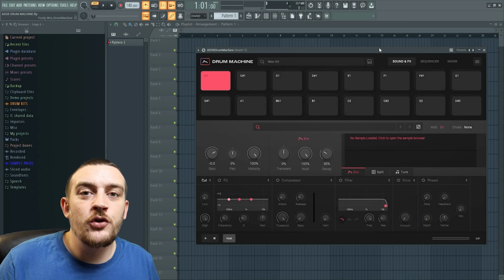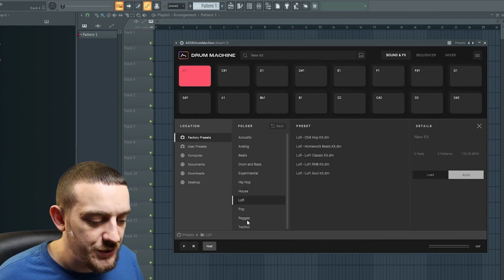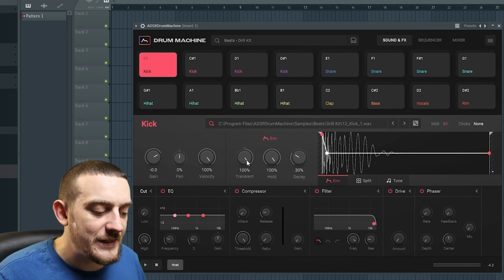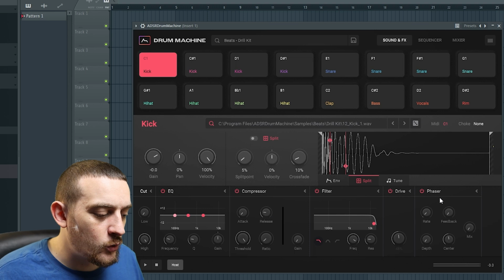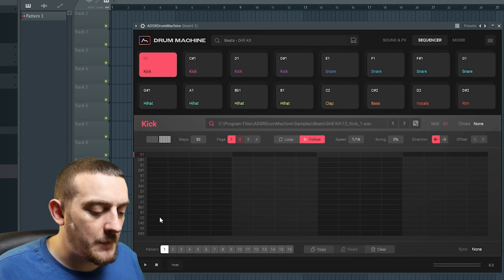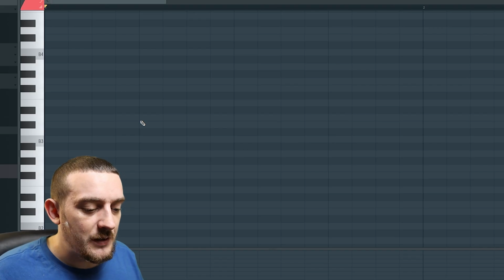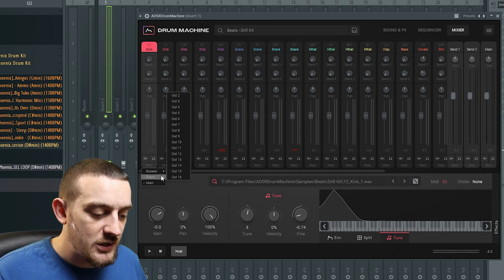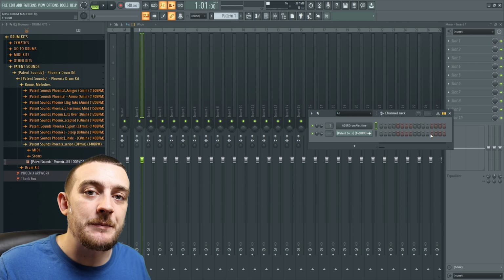IS THIS DRUM PLUGIN ANY GOOD? | ADSR DRUM MACHINE REVIEW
EXPAND ME ➡️

Tags (IGNORE)